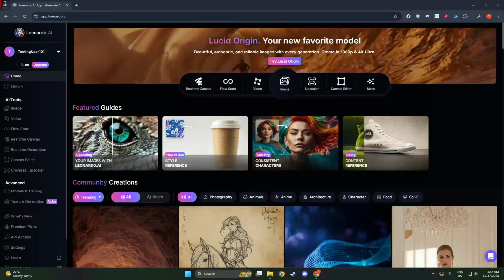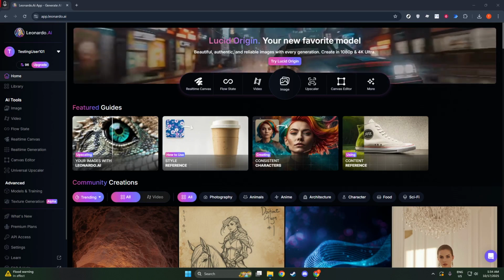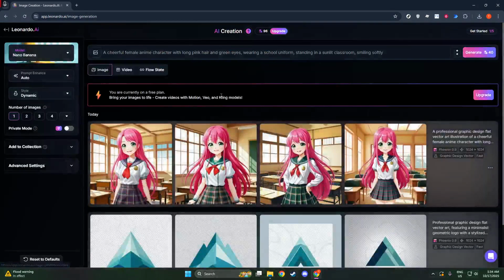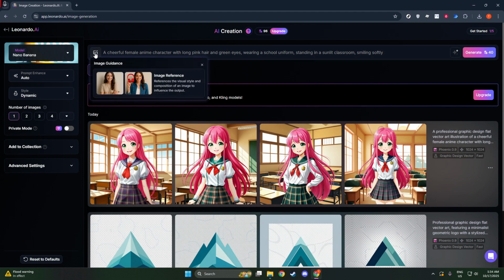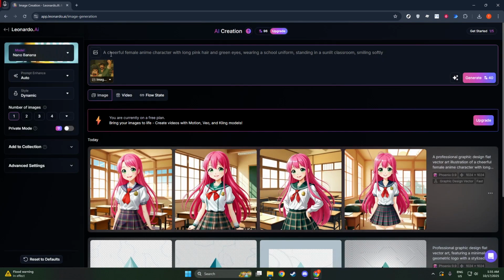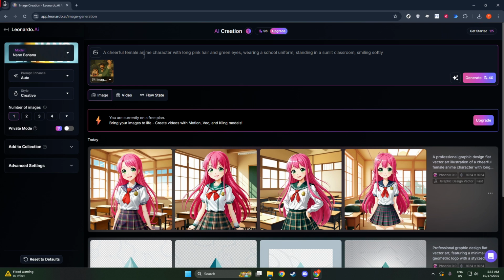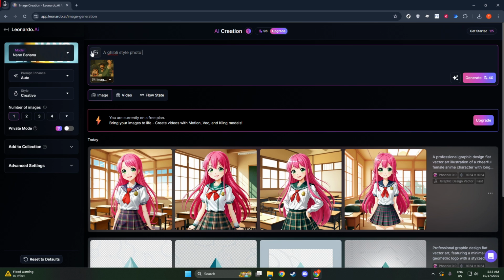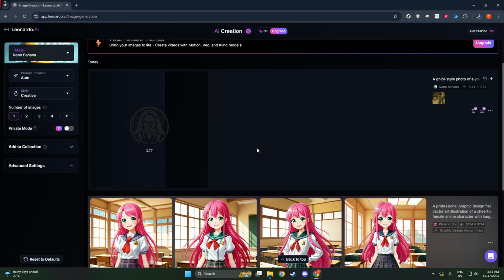How to Create Ghibli Image in Leonardo AI | Step-by-Step Tutorial 2025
In this video, we’ll show you how to create a Ghibli-style image using Leonardo AI. You’ll learn step by step how to generate enchanting, anime-inspired visuals, adjust art styles, and bring your ideas to life with AI. We’ll also cover tips for choosing the right prompts, enhancing details, and achieving the magical Ghibli aesthetic in your creations.